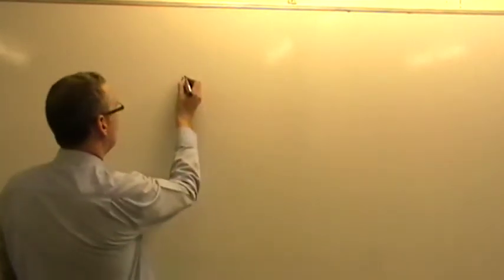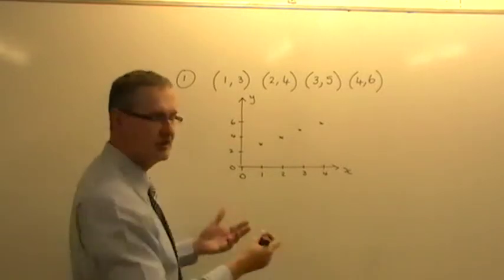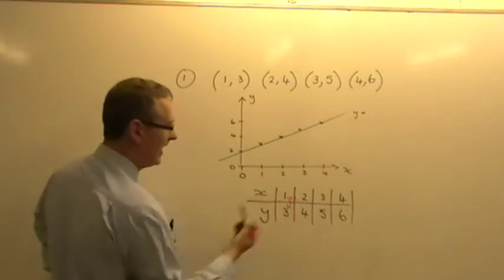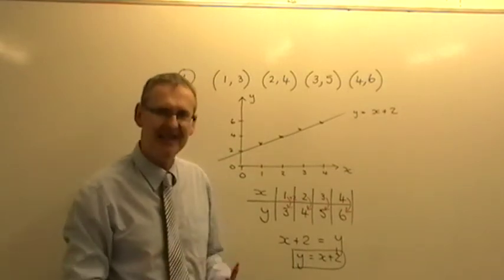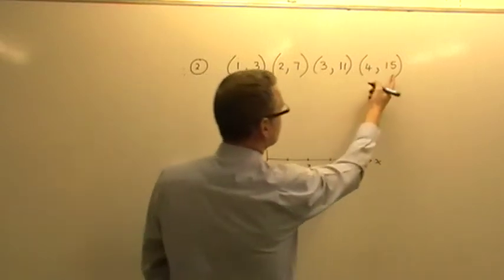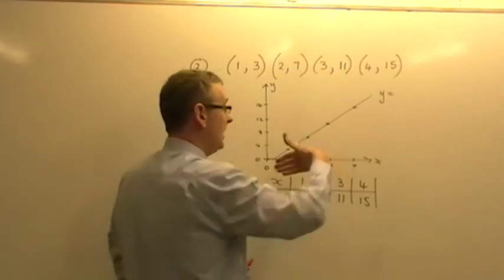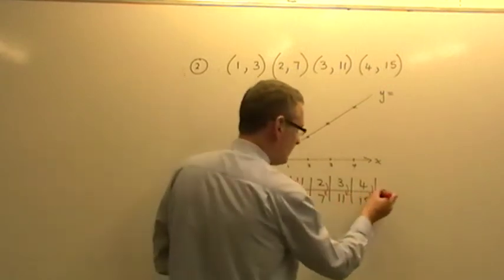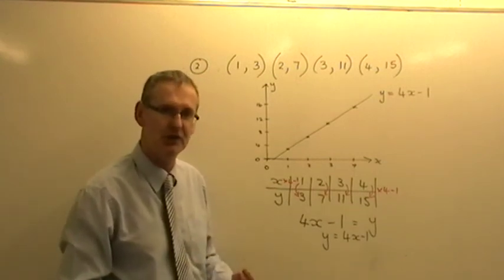Introduction to Straight Line Graph Equations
Every straight line graph has its own unique "name" which is referred to as its equation. shows how each straight line is given this name or equation.
I hope I have helped you with this video. Many thanks.